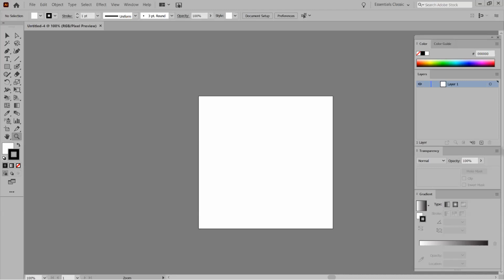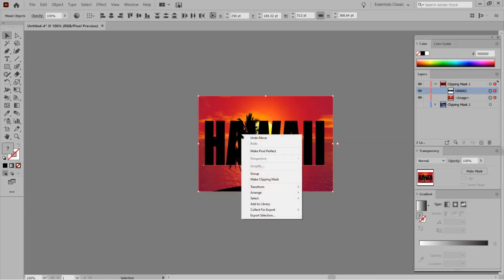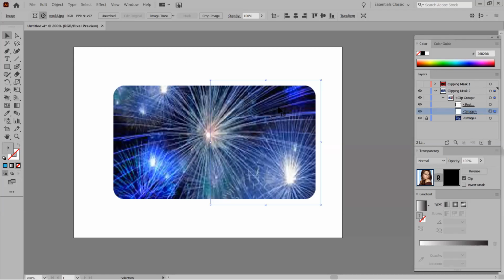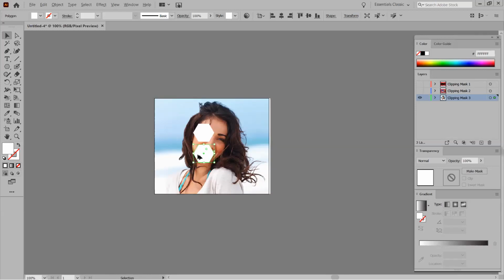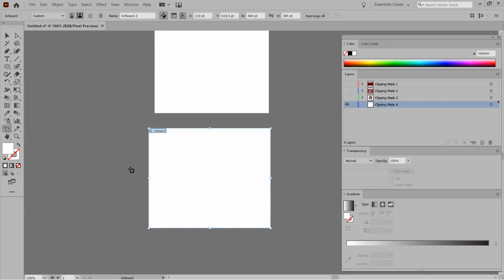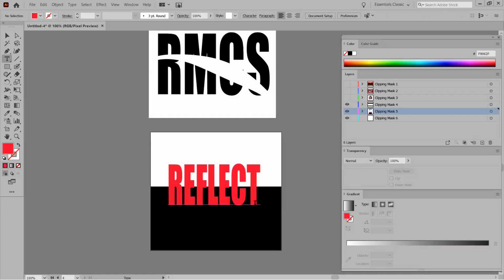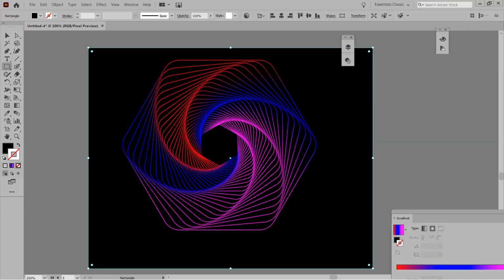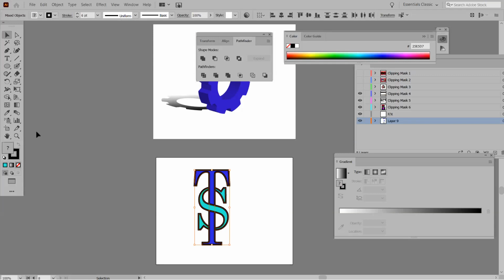Special Effects with Illustrator, Part 1- Austin Adobe User Group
In October 2020, Cornelius Chopin presented to the Austin Adobe User Group how do create Classical Special Effects in a few steps using:
Layer (Clipping) Masks
Opacity Masks
Graphic Styles
Other Techniques

From the video, you will also learn how to convert simple shapes to a more complex 2D shape and then convert that shape to a 3D objects.